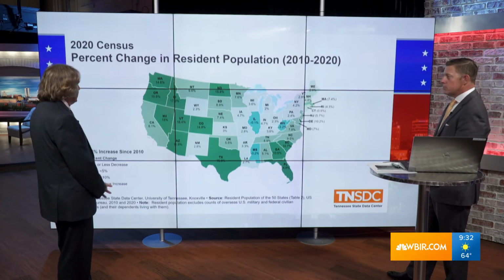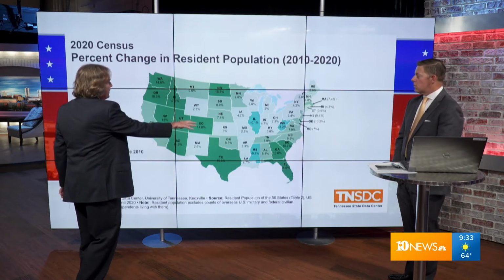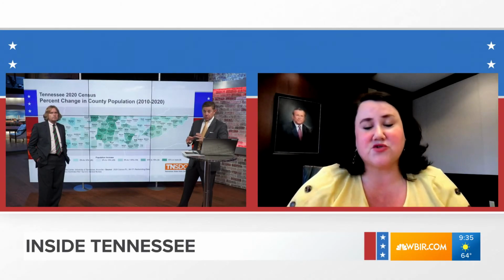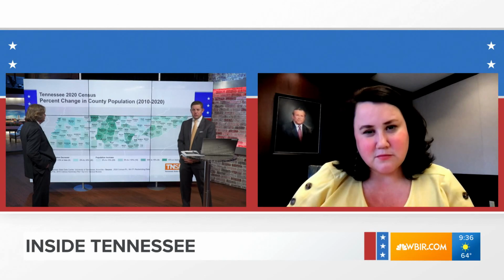Inside TN: A closer look at redistricting, Part 1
An expert takes a closer look at redistricting. Note: The process won't change where your child goes to school.